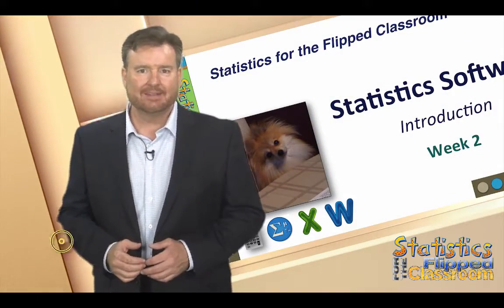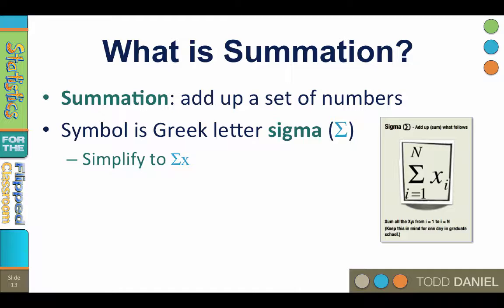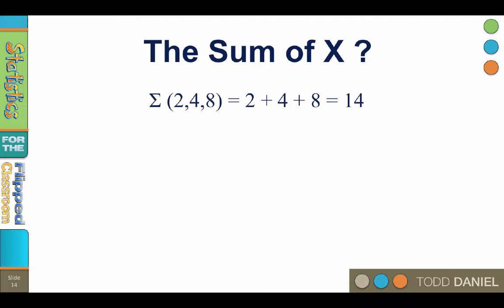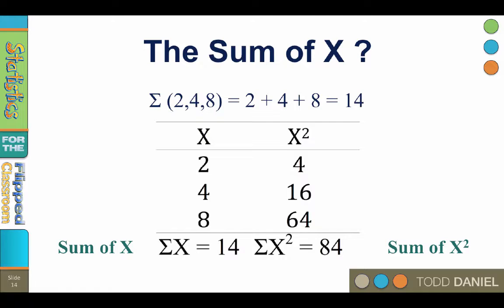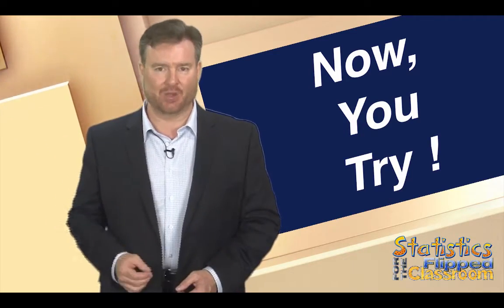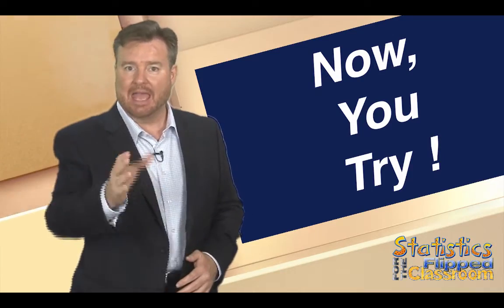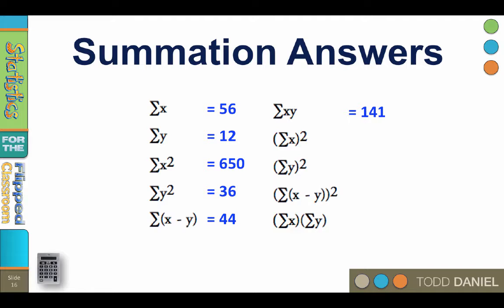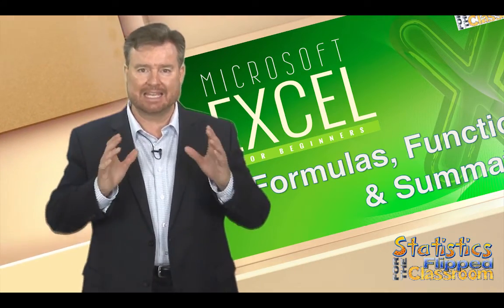Summation: Adding Up a Fundamental Technique for Statistics (2-1)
In our adventure learning statistics, we begin with one of the most fundamental tasks of statistics: summation. Summation means to add up a set of numbers and it is the first step in many statistical calculations. After learning how to calculate summation by hand, we will later learn to do it much more easily with statistical software like Excel, SPSS, JASP, or R.

This video teaches the following commands and techniques:
Summation